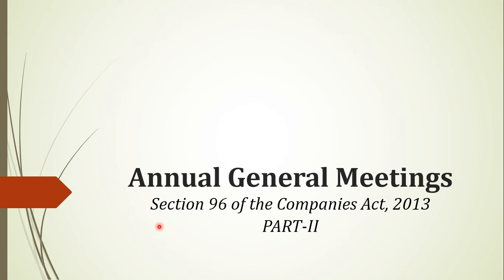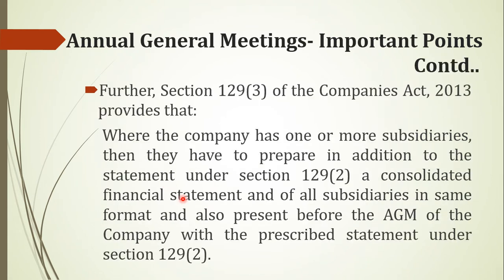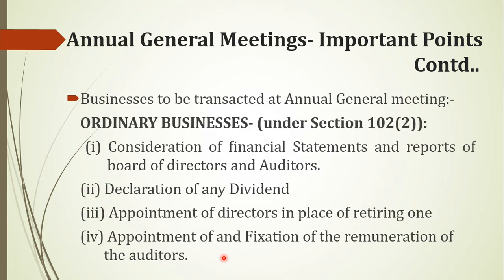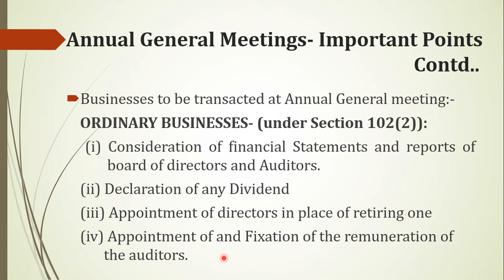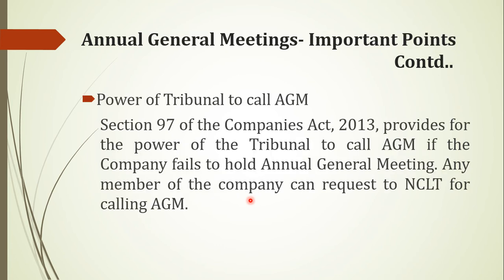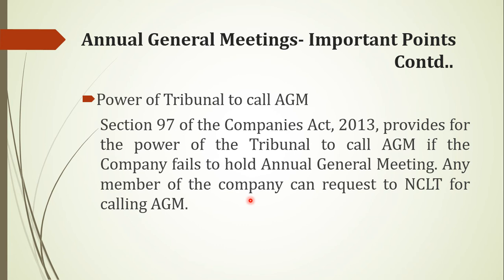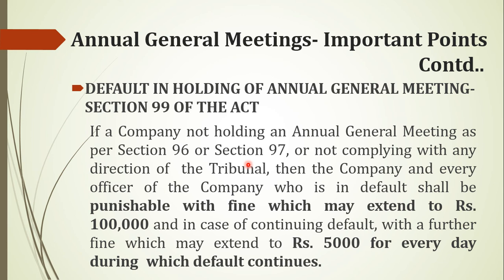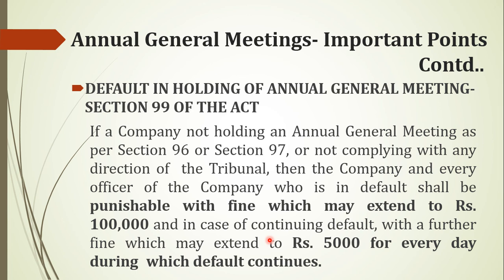Provisions of Annual General Meeting -PART II-By CS Harshita Kant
Various provisions and aspects of Annual General Meeting under Companies Act, 2013- Explained.

By CS Harshita Kant